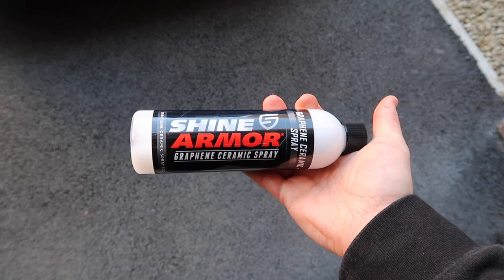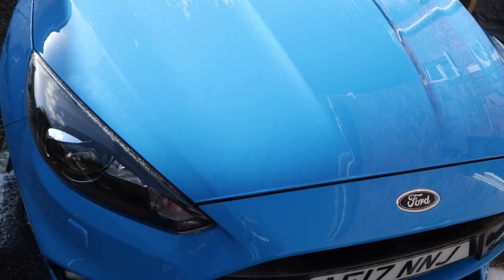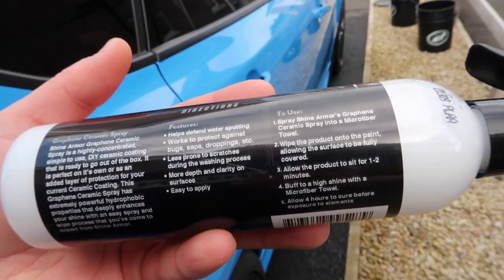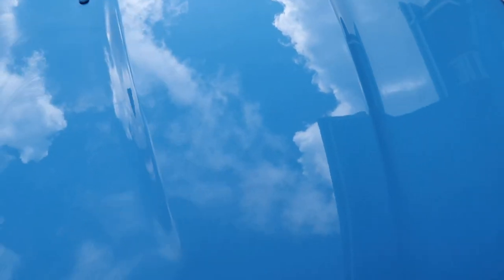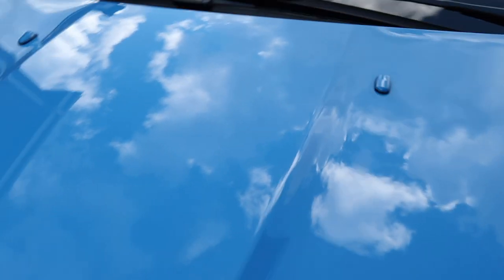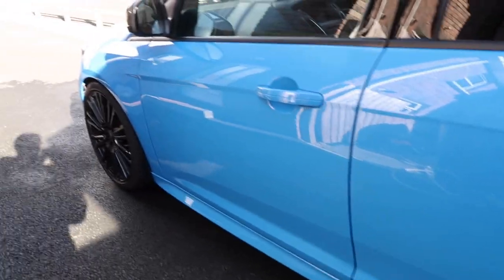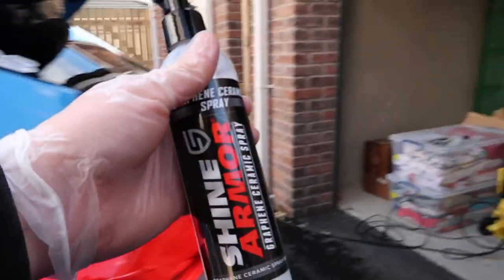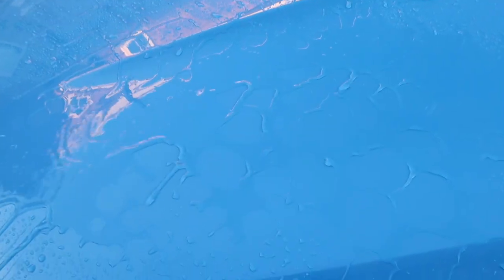SHINE ARMOR GRAPHENE CERAMIC SPRAY PRODUCT TEST!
I test the ‍Shine Armor Graphene Ceramic Spray!

The awesome folks over at Shine Armor were super cool and asked me to product test their highly innovative ‍Graphene Ceramic Spray!

As a weathered detailer, I am very aware of the two sides to this product - ceramics which have been about for a number of years now and have risen to the point of being far beyond traditional waxes and older sealants, providing easier application as well as far better durability, hydrophobics and gloss. Then the graphene side which is a much newer innovation in the detailing world and it is really taking off, providing a tighter web of protection than ceramics and a depth of gloss that is unsurpassed, so combining these together is truly genius - getting the best of both worlds in a single product!

Not just the contents of the product but the fact that it is a liquid spray means that the application is going to be much quicker and easier than traditional products like hard or paste waxes but should provide us with amazing results none the less!

The first part of the process is to get the car cleaned down, using the same process as the last video I did so to see this process in more detail, check out that video - I will put a link below!

Long story short, the process is pre-wash to loosen larger dirt and grime followed by the two bucket method contact wash before rinsing off and drying.

I then get to move on to testing the ‍Shine Armor Graphene Ceramic Spray!

Application is super simple - a few sprays onto a clean microfiber and then wipe the product on. You can just about see the product on the paint surface so you know when to reapply with a couple more sprays.

After leaving for a couple of minutes, buff off with a separate clean microfiber and you will reveal an epic shine - that is it!

Just leave to cure without exposing to the elements for about 4 hours and you  will have epic protection to go along with the epic gloss!

Convenient and versatile in how it can be used - as a base coat or as a top up layer - you also don't use much product so can layer up after every wash if you want to!

I show this process as well as doing a couple of hydrophobics tests, before and after, to show the product really working!

All in all I am very impressed with this product and I am sure you will be too after watching this video - the results really speak for themselves on my MK3 Ford Focus RS - the nitrous blue sparkle paint really pops with incredible shine and warmth of gloss!

Shine Armor say about the Graphene Ceramic Spray:
THE FUTURE OF POWERFUL COATINGS HAS ARRIVED WITH SHINE ARMOR'S CERAMIC GRAPHENE SPRAY.

‍Shine Armor Graphene Ceramic Spray is a highly-concentrated, simple to use, DIY graphene ceramic coating that is ready to go out of the box. It is perfect on its own or as an added layer of protection for your current Ceramic Coating or waxes. This Graphene Ceramic Spray has extremely powerful hydrophobic properties that deeply enhances your shine with an easy spray and wipe process.

Graphene is an ultra-durable atom that at a molecular level is 200 times stronger than steel, yet six times lighter and flexible. This new nanotechnology breakthrough infuses graphene and ceramic to form an even more powerful coating that enhances your vehicles protection, slickness, and durability unlike anything else on the market.

Incredibly Easy To Apply
Graphene and ceramic coatings are extremely powerful when combined, however through our advanced formula DIY car enthusiasts can safely and effortlessly apply the coatings. Simply spray and wipe -- no residue or streaks left behind.

Long Lasting Durability and Protection
Experience a DIY coating that provides long-term protection for a minimum of 6+ months. Instantly protect your ride from harmful UV rays, water, dirt and dust and debris on contact.  Watch as time and time again your vehicle will repel water, while retaining slickness and gloss. Stress less knowing that your ride is ultra-protected for extended periods of time!